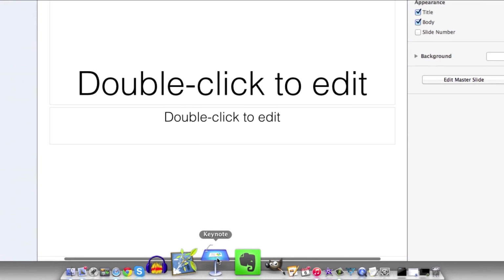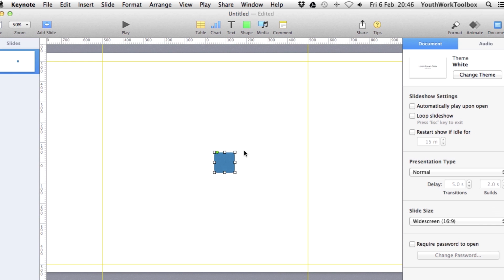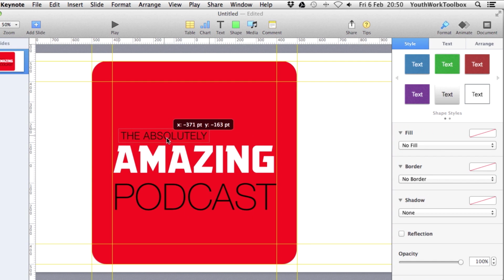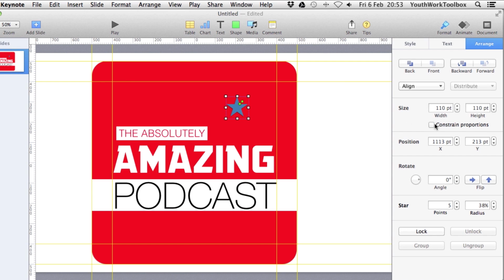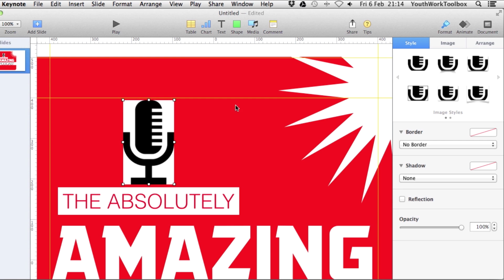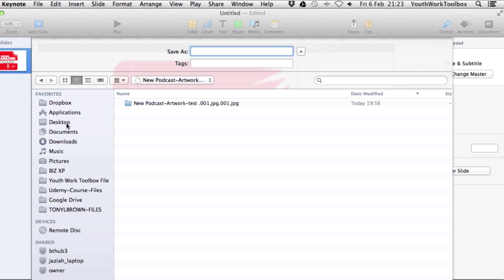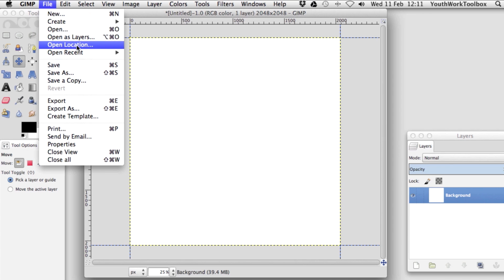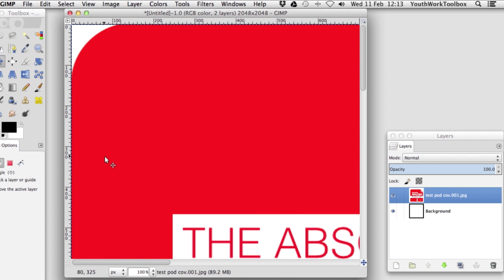iTunes Podcast Artwork: How To Design iTunes Podcast Artwork Using Free Software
Why do I need cover art?

Apple recommend including a title, brand or source name as part of your cover art.

Cover art must be in the JPEG or PNG file formats and in the RGB colour space with a minimum size of 1400x1400 pixels and a maximum size of 2048x2048 pixels.

For examples of cover art, see Top Podcasts section in the Podcasts app or the iTunes Store.

If you update the cover art for your podcast, avoid technical issues by doing the following:

- change the cover art file name and URL at the same time

- verify the web server hosting your cover art allows HTTP head requests

The itunes:image tag is also supported at the item (episode) level.

For best results, Apple also recommend embedding the same cover art within the metadata for that episode’s media file prior to uploading to your host server.

You may need to edit your media file via GarageBand or other content-creation tool to do so.

Tony Brown is a Coach and Consultant in the area of Business, Branding and Digital Marketing.

Send your questions and comments on Twitter using the hashtag